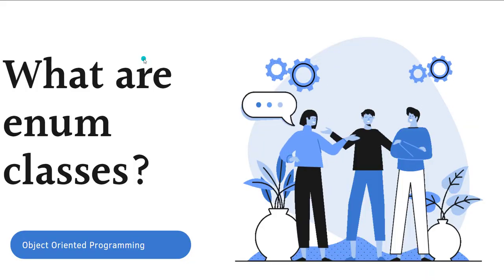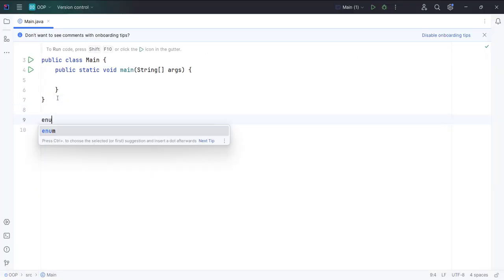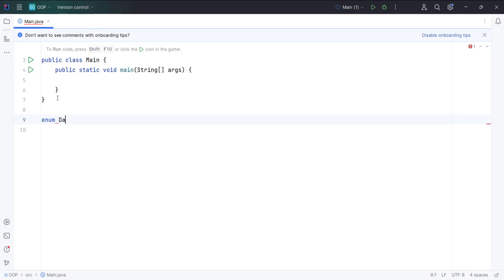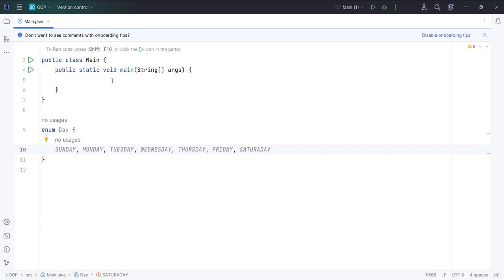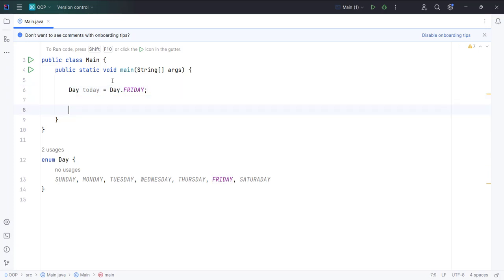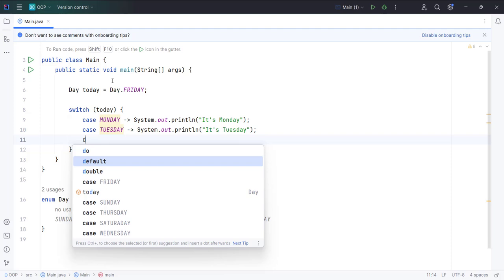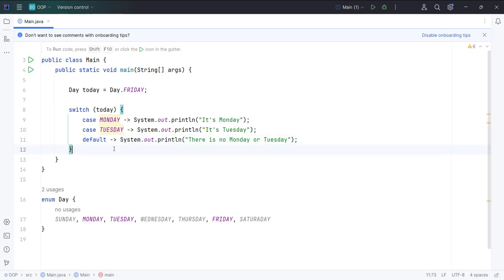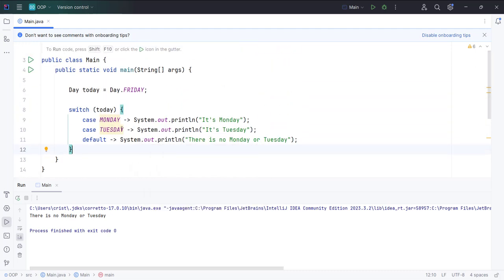What are Enum Classes in Java?